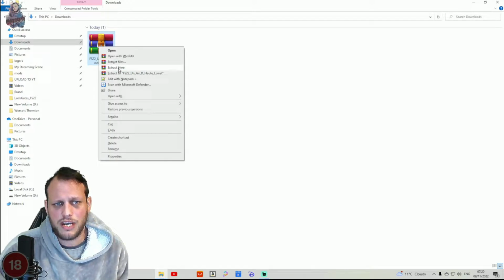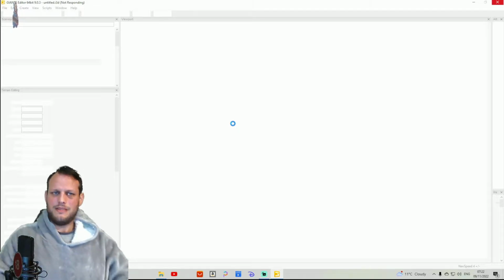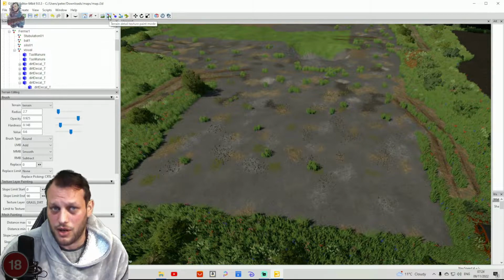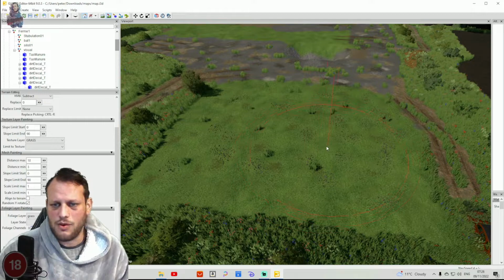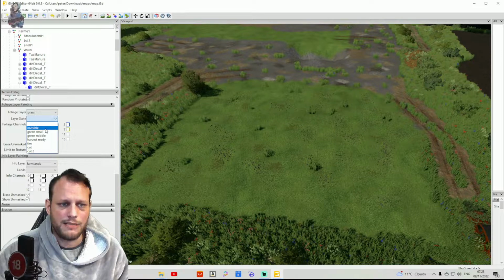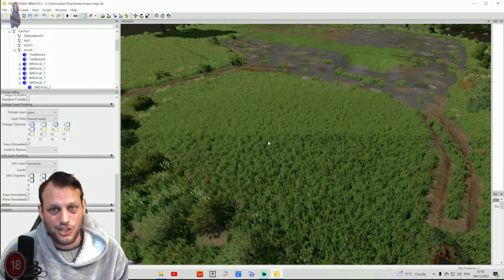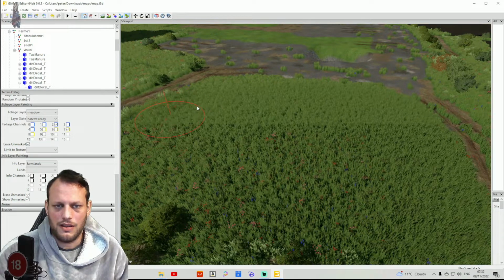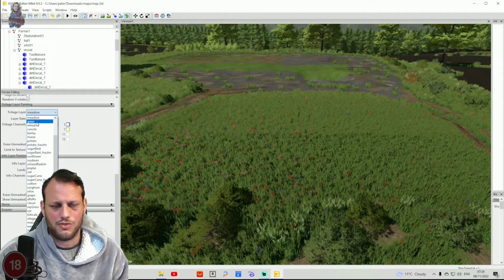How to paint grass, GIANTS EDITOR, Farming Simulator 22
Welcome to MR P GAMING's LIVE HOUSE As we livestream games for fun.
(18+)    Join in the stream for the laughs and general banter.

In this video we look into how to paint grass and meadow grass in Giants editor on any map.